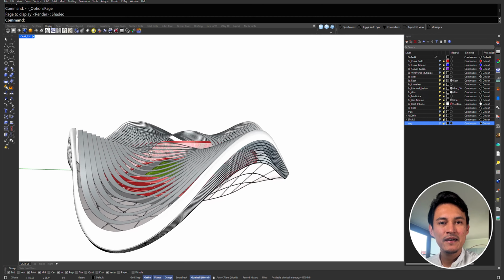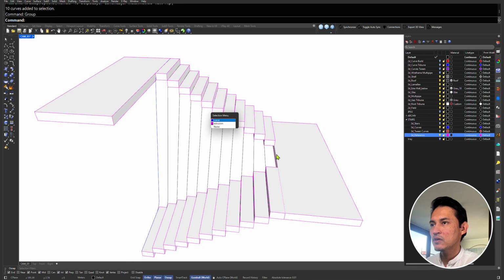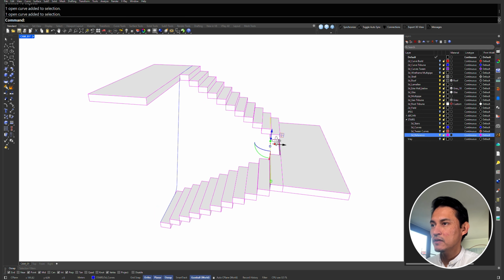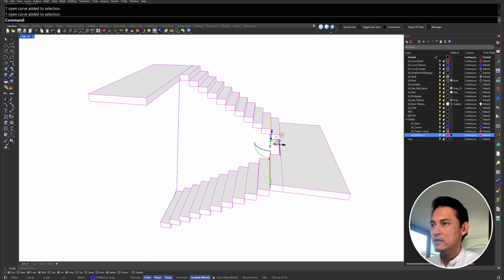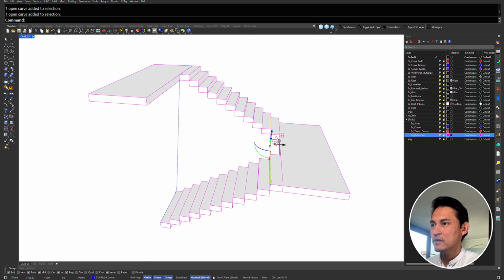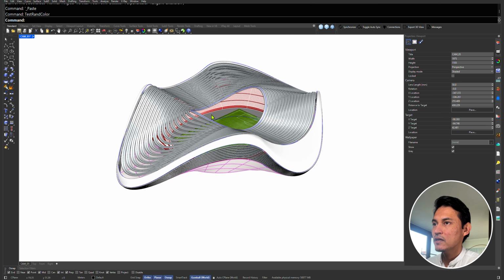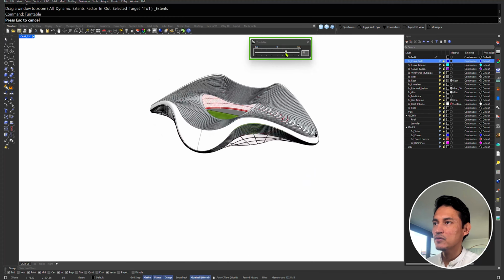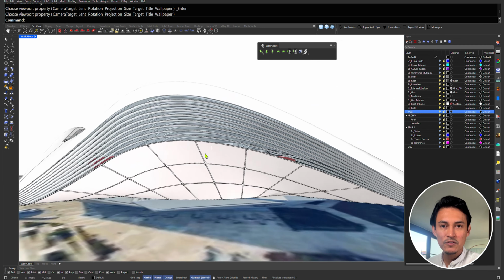top tools in Rhino3D for Architects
Here another tutorial about 3 Hidden Tools from Rhinoceros 3D you might dont know about :)  TweenCurves /  TestRanColor / TurnTable / and also Walkabout . Enjoy it :)